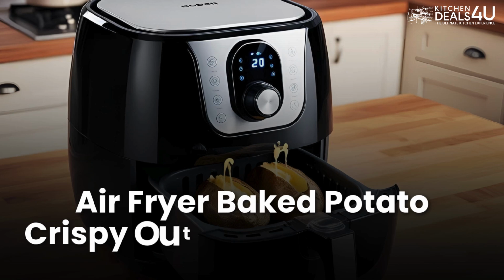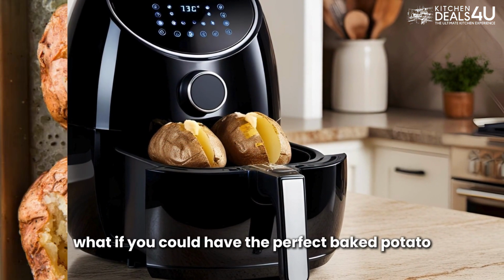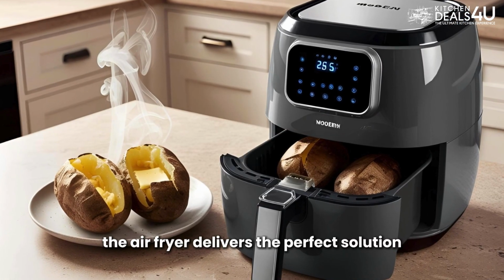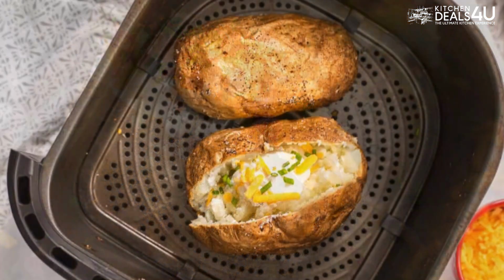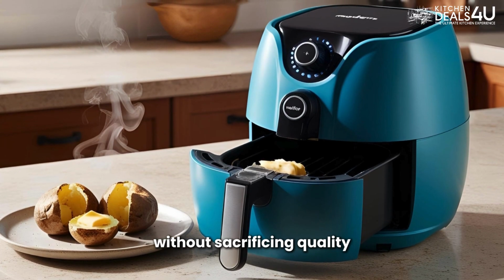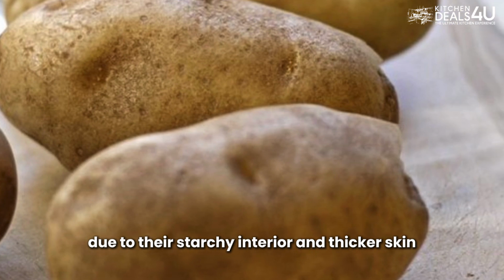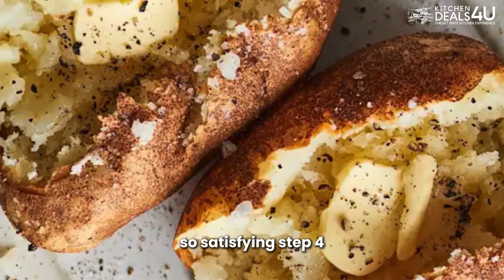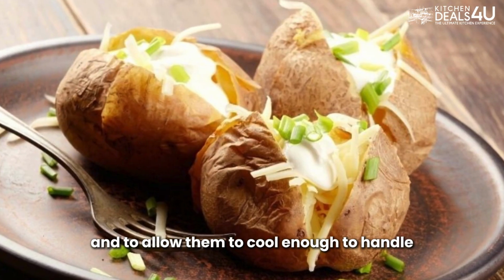Air Fryer Baked Potato QUICK 🥔 | The Best You’ll Ever Eat! | Kitchen Deals 4U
🔥 Discover the GAME-CHANGING technique that creates the CRISPIEST air fryer baked potato skin you've ever experienced! This method cuts cooking time in HALF while delivering restaurant-quality results every single time.

In this step-by-step tutorial, we reveal the professional chef's secret that transforms ordinary potatoes into crispy-skinned perfection. Plus, we test 5 different potato varieties to find the absolute BEST one for air frying!

What You'll Learn:

✅ The ONE step that makes potato skin incredibly crispy (chefs don't want you to know this!)
✅ Perfect temperature and timing for fluffy interiors every time
✅ 5 potato variety taste test - which wins for air frying?
✅ Pro topping combinations that elevate your baked potato game
✅ Common air fryer potato mistakes that ruin your results

What You'll Need:

-Medium to large potatoes (we test the best varieties!)
-Fork for piercing
-Olive oil or cooking spray
-Coarse salt
-Your air fryer
-Kitchen towel
-Optional: aluminum foil for extra crispy results

Time Breakdown:

Prep: 3 minutes
Cook time: 25-30 minutes (vs 60+ minutes in oven!)
Total: Under 35 minutes for perfect results

👨‍🍳 Perfect for busy weeknight dinners
⚡ 50% faster than traditional oven baking
💰 Energy-efficient cooking method
🍽️ Endless topping possibilities for family meals

Which air fryer potato topping is your favorite? Drop your creative combinations in the comments below!